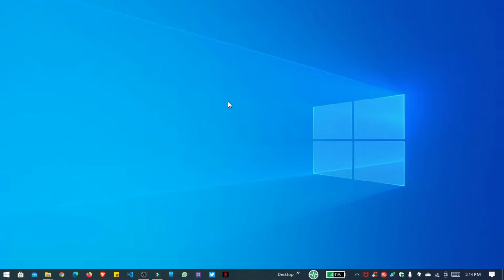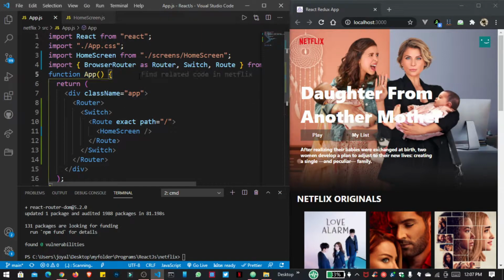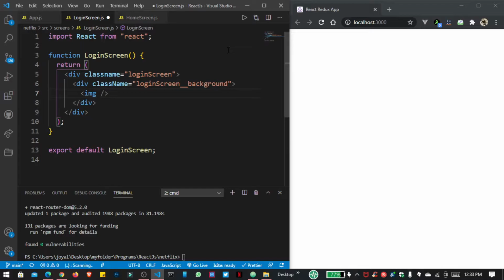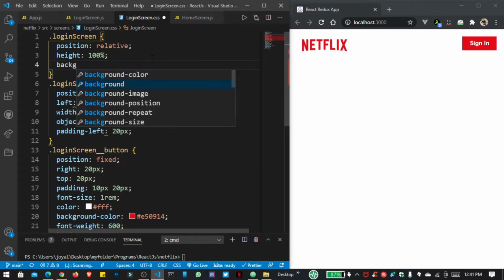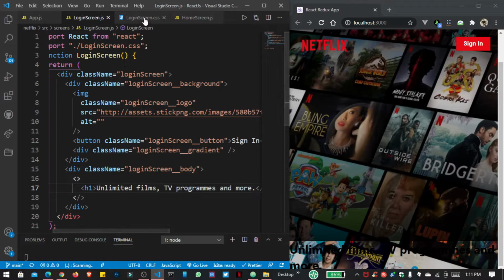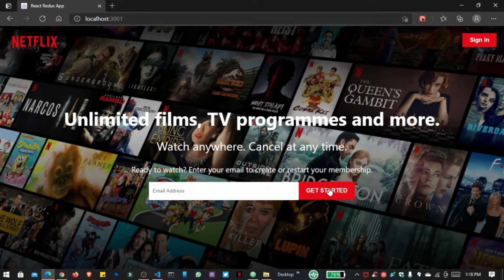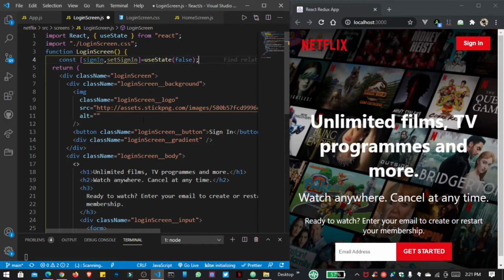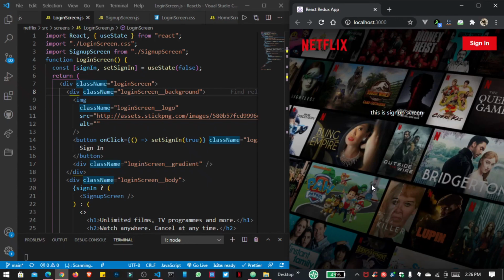part 3 : NetflixClone Using React, Redux && Firebase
Hey Guys, In this tutorial, we will build a NetflixClone with React, Redux, and Firebase. This is part 3 of 5!

React: React is an open-source, front-end, JavaScript library for building user interfaces or UI components. It is maintained by Facebook and a community of individual developers and companies. React can be used as a base in the development of single-page or mobile applications.

Redux: Redux is an open-source JavaScript library for managing application state. It is most commonly used with libraries such as React or Angular for building user interfaces.

Firebase: Firebase is a platform developed by Google for creating mobile and web applications. The Firebase Realtime Database is a cloud-hosted NoSQL database that lets you store and sync data between your users in real-time.